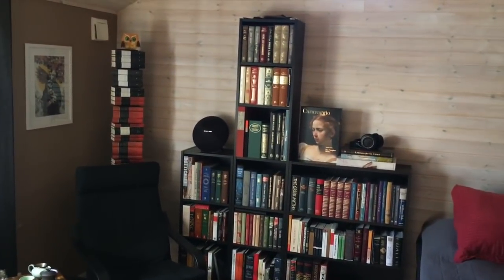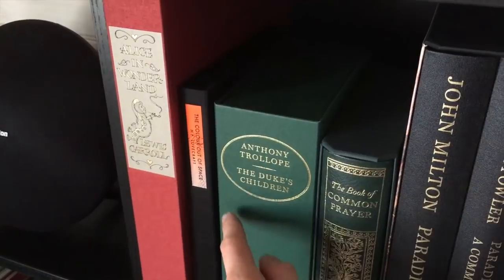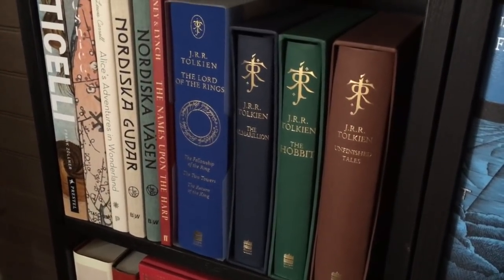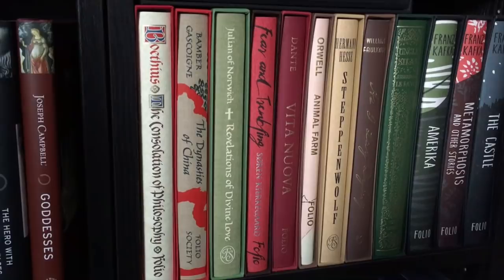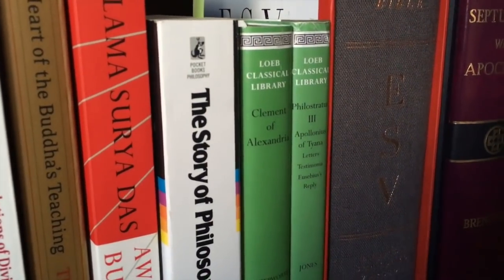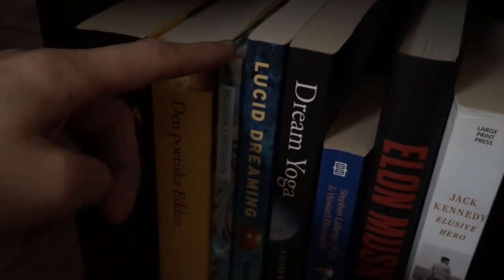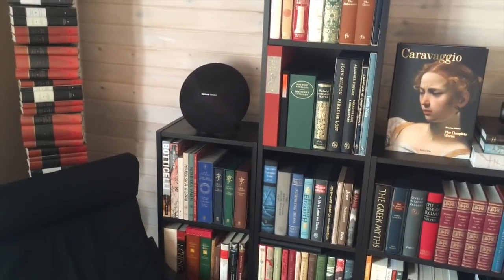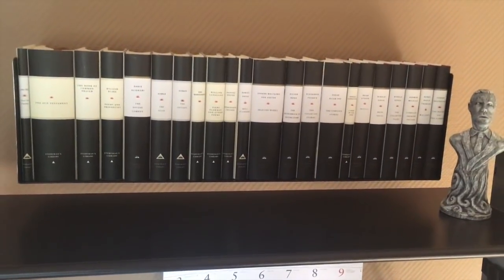The Bi-Annual Bookshelf Tour: 2018 | Beauty on a Shelf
Here is the bi-annial bookshelf tour of 2018!

*Schedule*

*Music*

1. Exhale – Jeremy Blake

2. Let's Go Home – Jeremy Blake

Microphone: iPhone SE.

Editing software: iMovie.

Recording dates: 8/9-2018